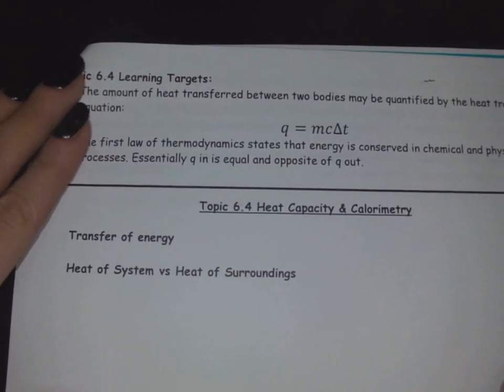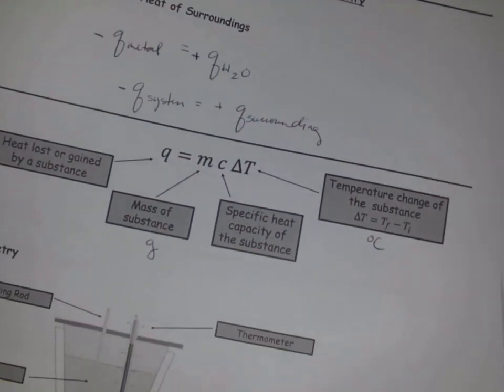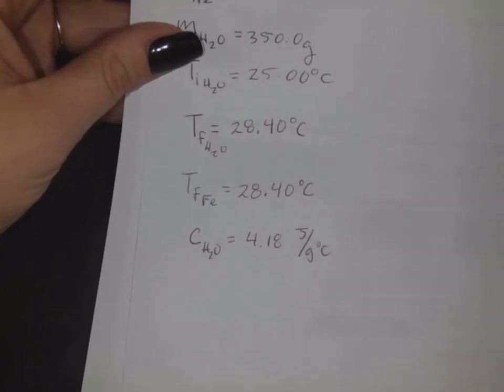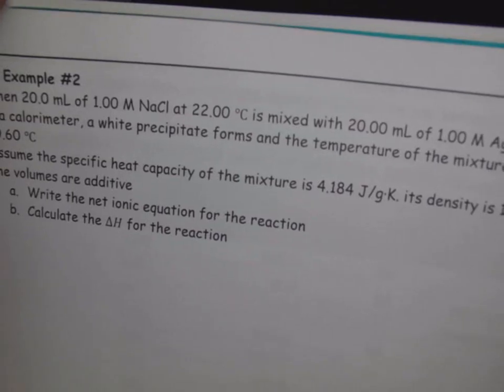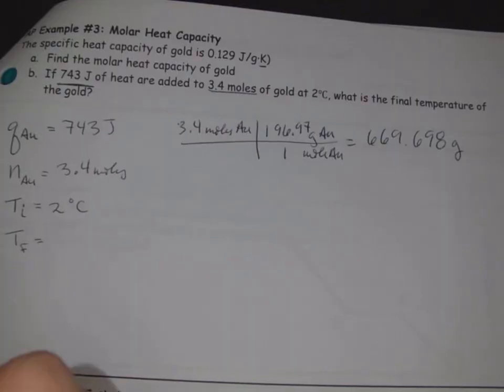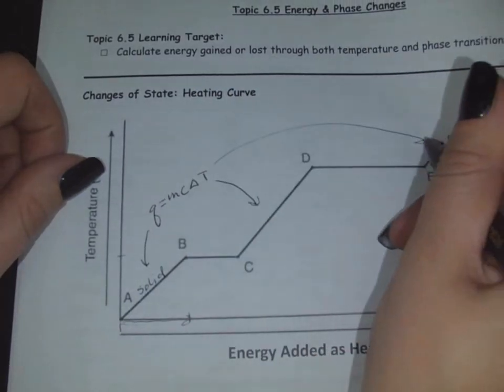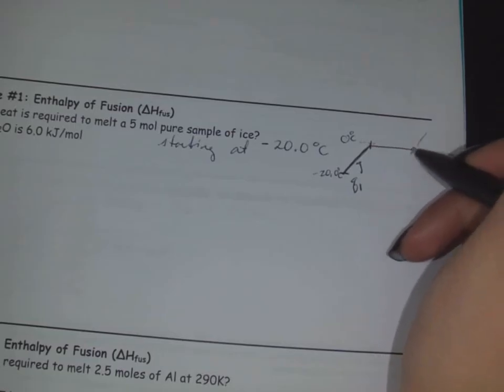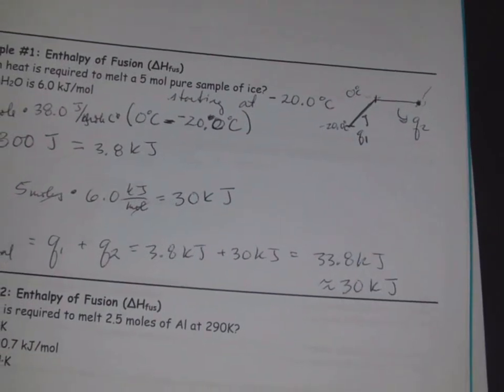Topic 6.4 & 6.5